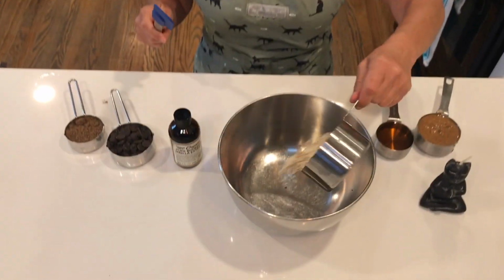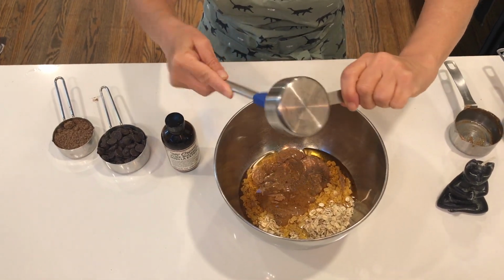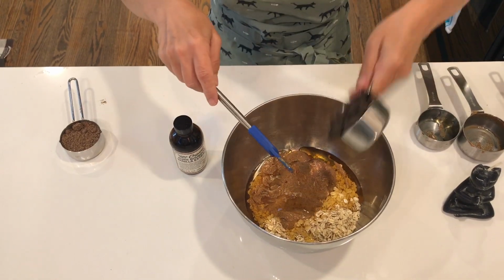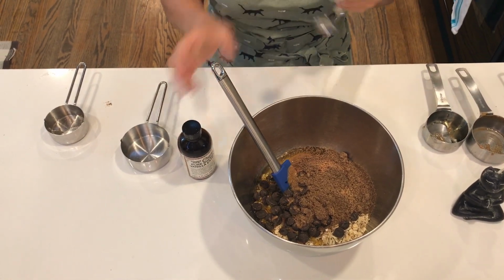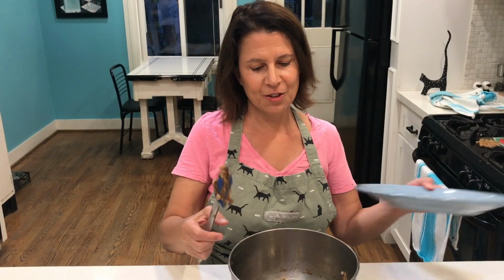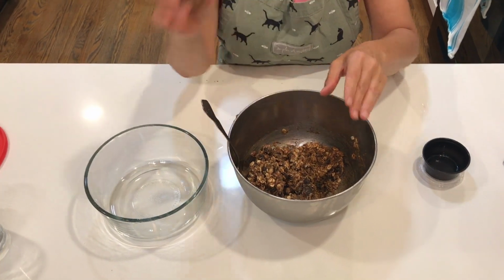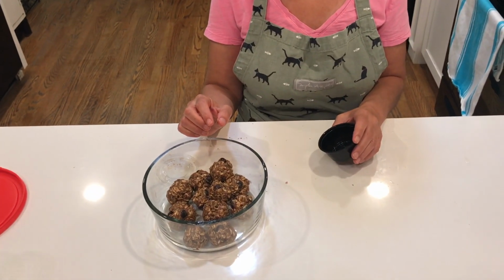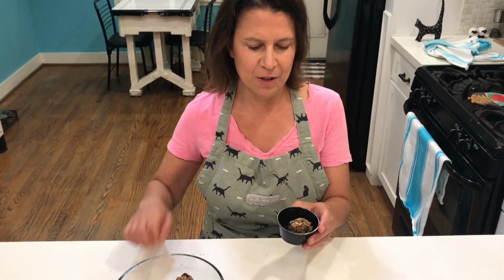5 Minute Gluten Free Vegan Energy Balls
This is an easy vegan and gluten recipe for beginners.  These tasty , one bowl, protein bites, are gluten free and can be made in about 5 minutes! @catsvegankitchen
Ingredients
1 cup of oats
1/2 cup of peanut or almond butter
1/3 cup liquid sweetener (agave/honey)
1/2 cup of chocolate chips
1/2 cup ground flax seeds
1 teaspoon vanilla extract
Play with this recipe- I sometimes add in walnuts and use maple syrup for sweetener (but use less maple as it is strong)  You can also add in dried fruit.

Mix all ingredients in a bowl,  put bowl in freezer for 20-30 minutes so mixture can get firm.  Roll into about 1-2 inch balls.  That's it- so easy! Store in refrigerator for up to a week, in freezer for up to a month.